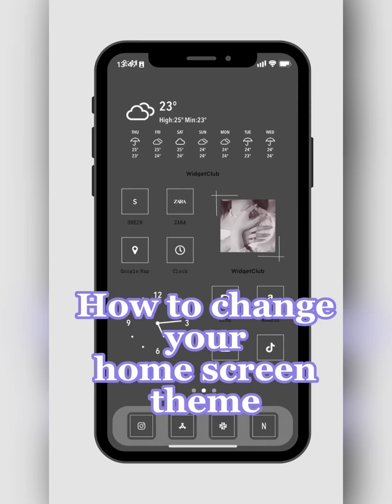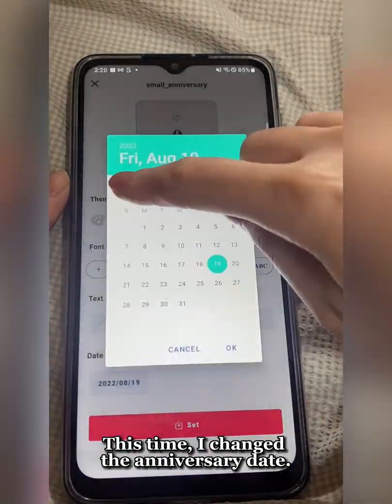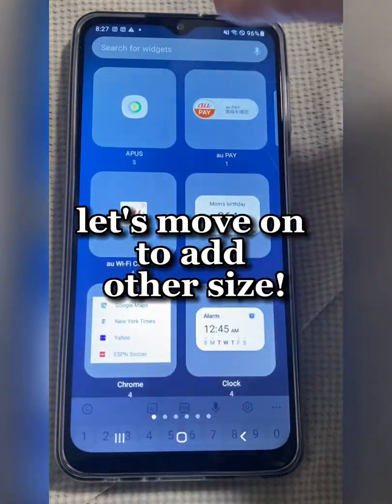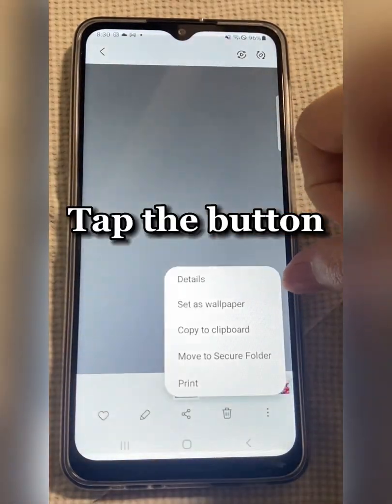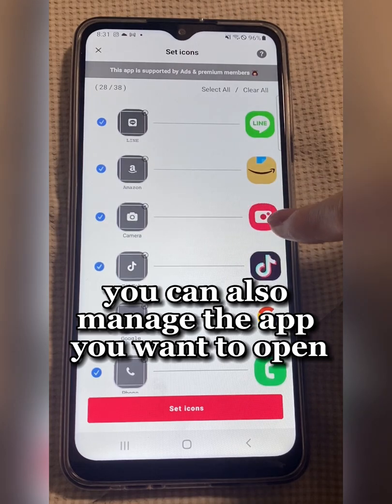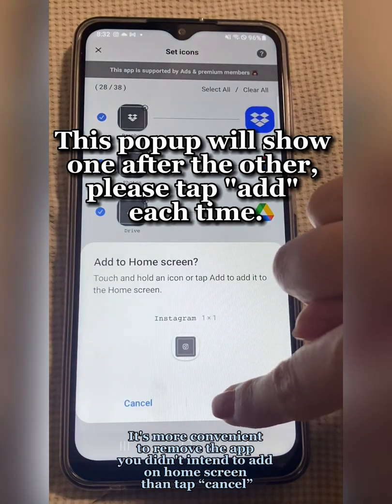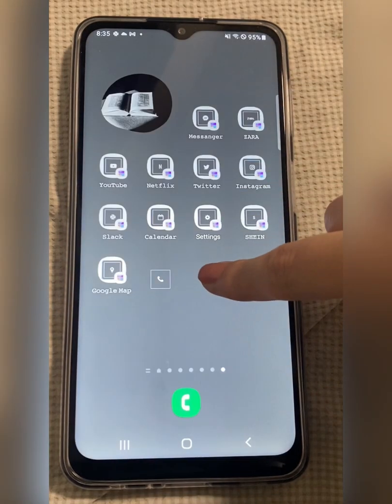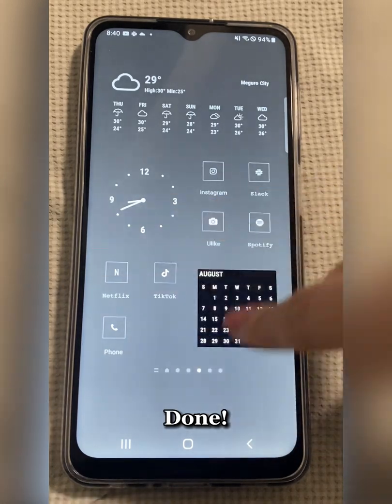[For Xiaomi/Xperia]How to Change your Home Screen Theme on WidgetClub?(Android)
Easy to customize your homescreen with unique widgets, app icons like never before!

- If you need help, please check the help center;

▼Article:How to customize your home screen aesthetic for iPhone

▼Article;How to customize your home screen aesthetic for Android